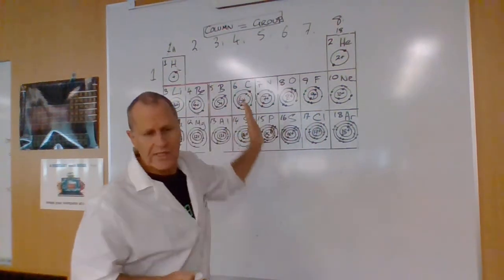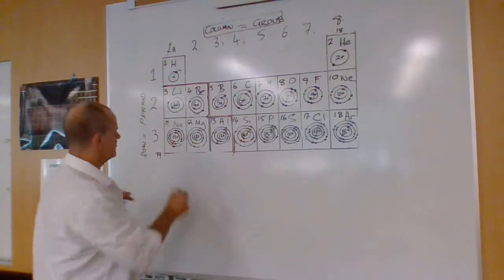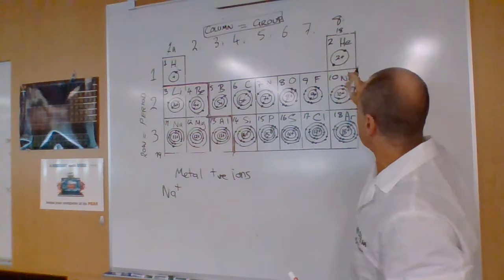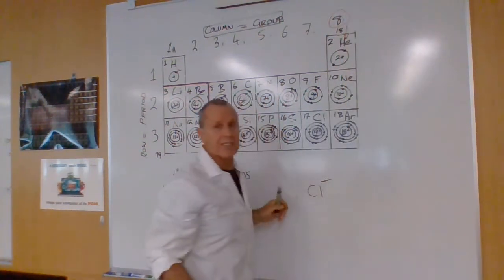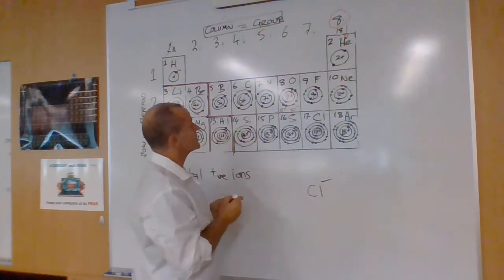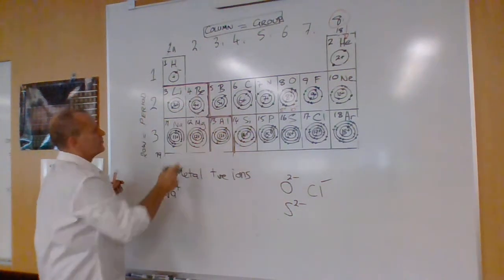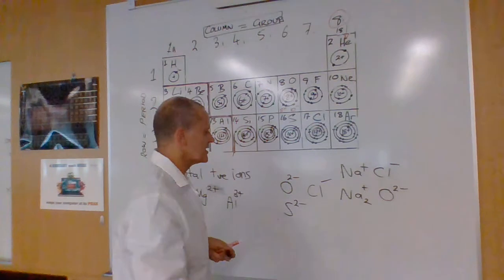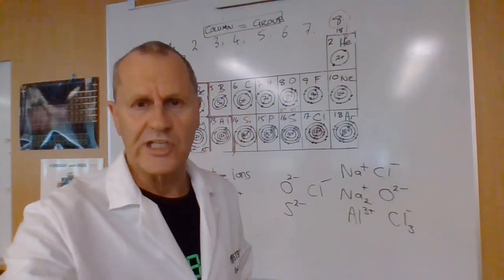007 Formula of an ionic compound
An ionic compound has a net charge of zero, which means there must be the same number of positive charges and negative charges. In a compound of Al ions (3+) and Cl ions (1-) there must be 3 times as many chloride ions as there are Al ions.